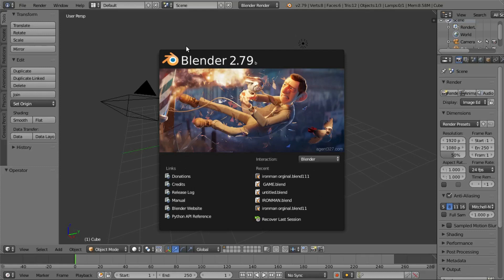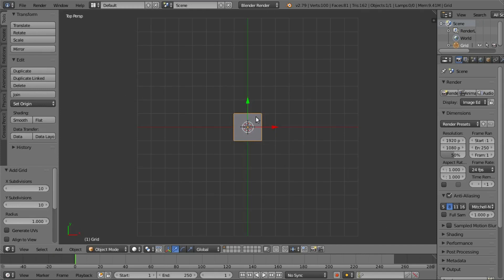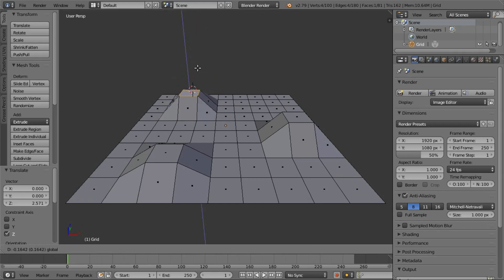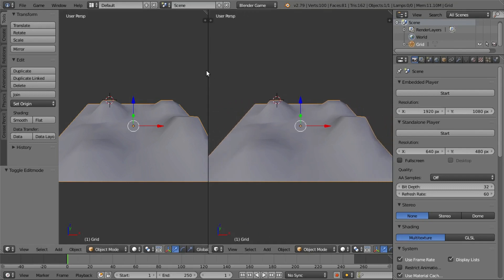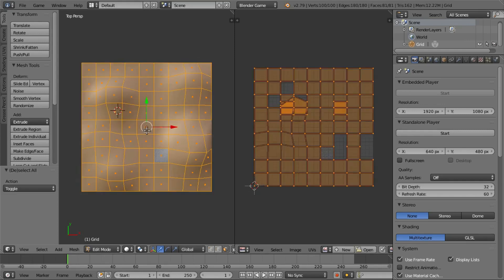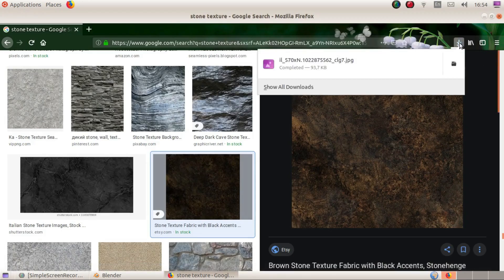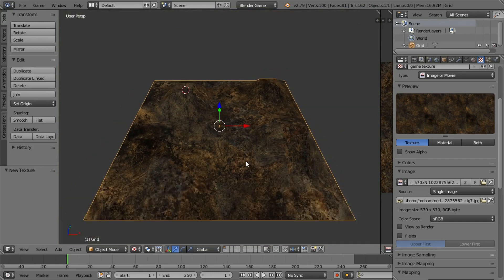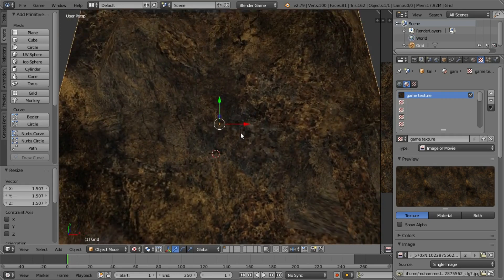HOW TO MAKE GAME IN BLENDER 2.79 IN MALYALAM TUTORIAL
SO GUYSS WELCOME BACK TODAY VIDEO IS A TUTORIAL TO MAKE GAME
IN BLENDER

THIS IS ONLY 1ST PART 2ND PART AND OTHER PART COMING SOON

CHANNEL
THANKS FOR YOUR VALUABLE SUPPORT KEEP SUPPORTING